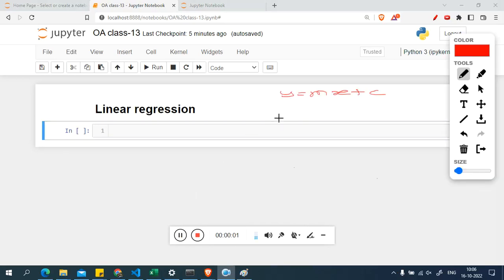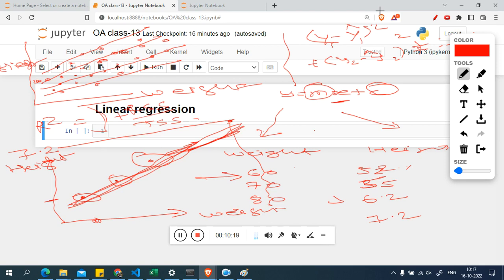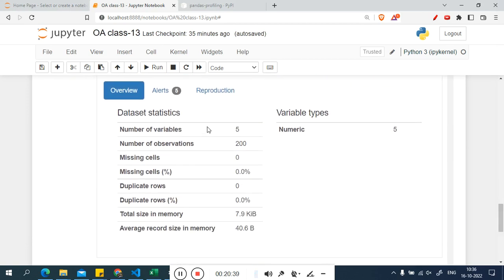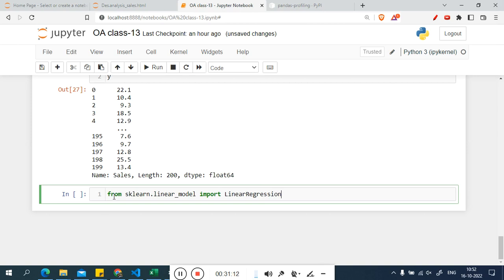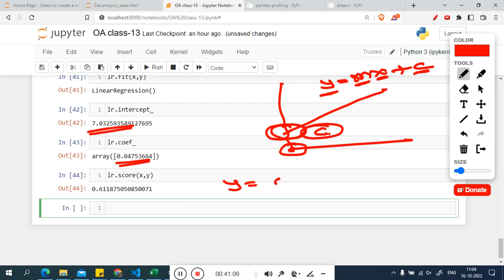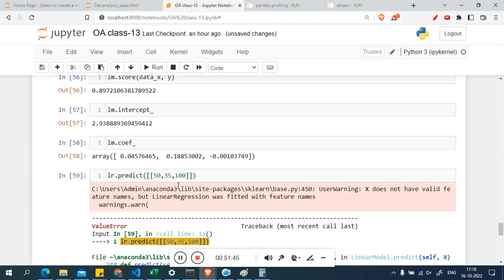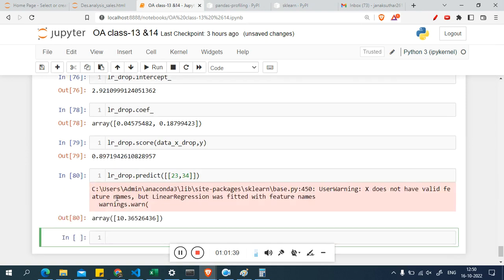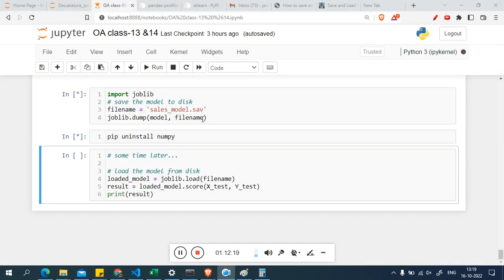15 Linear Regression for Sales predictions (python)